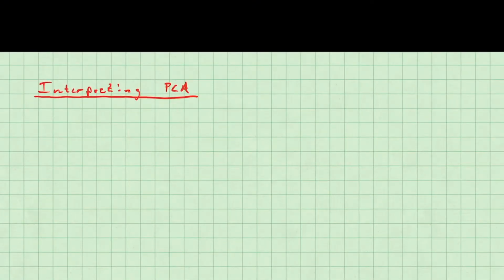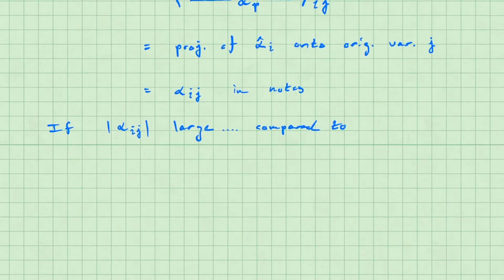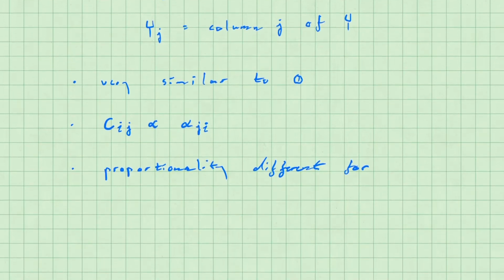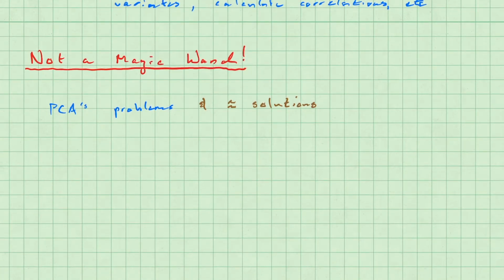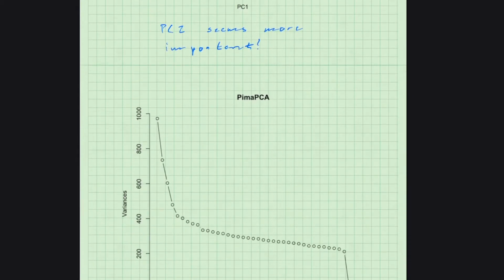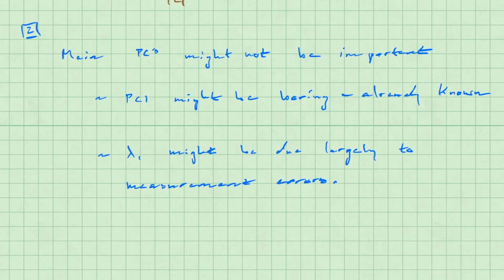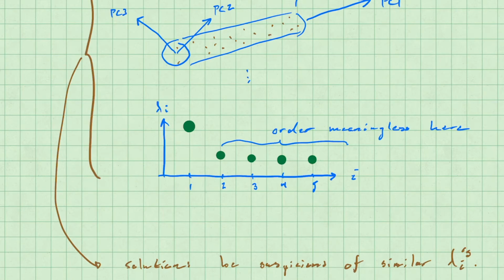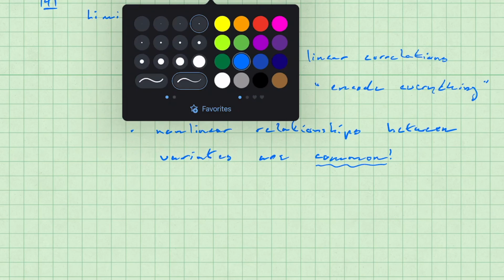Multivariate Analysis 12: Interpreting Principal Components, and some general weaknesses of PCA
My last lecture on Principal Component Analysis (PCA).  I give an overview of principal component interpretation, and discuss general cautions and pitfalls  to look out for when using PCA.